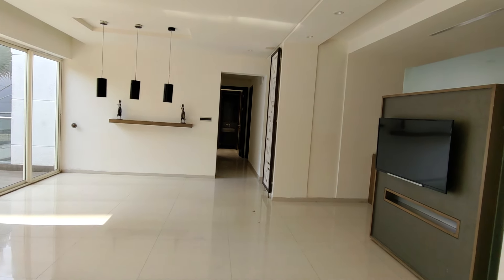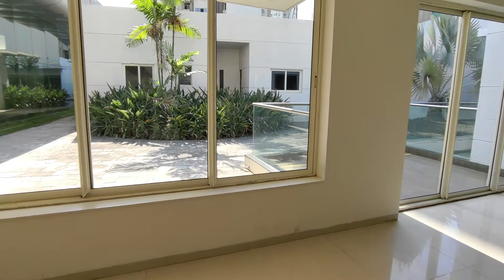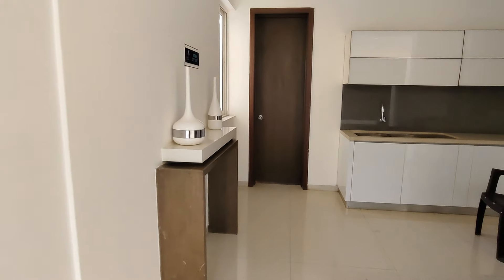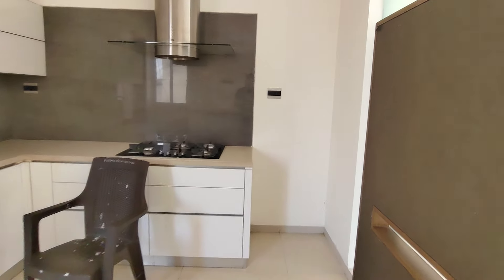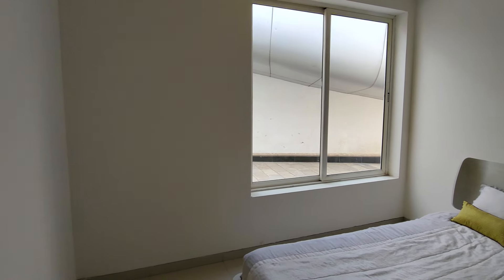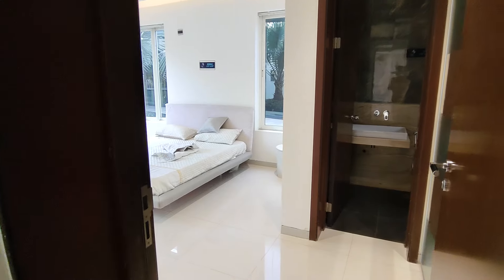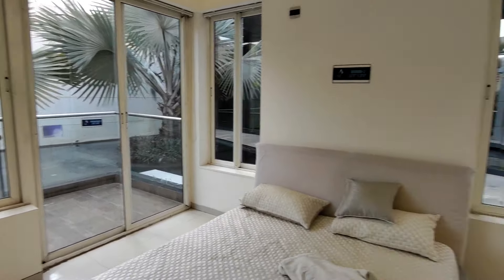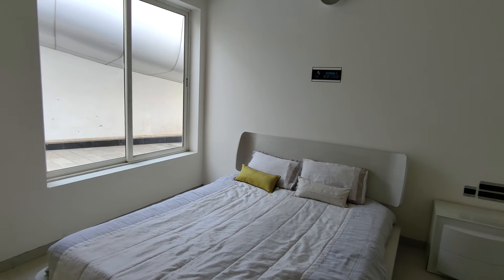Grand 3Bhk Flats In Pune Punawale | Best Residential Area In Pune | Price@1.27Cr+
“PRICE MENTIONED IN THIS VIDEO IS AS ON 31/07/2024” PRICE IS SUBJECT TO CHANGE IN ANY GIVEN POINT OF TIME WITHOUT ANY PRIOR NOTICE FROM THE DEVELOPER SIDE VIEWERS ARE ADVICED & REQUESTED TO CONFIRM THE PRICE DIRECTLY FROM THE BUILDER/DEVELOPER BEFORE TAKING ANY FINAL DECISIONS.

Flats For Sale In Punawale Pune,
Property In Pune,
Independent Flat For Sale In Pune,
Big Size Flats Flat For Sale Pune

Subhasis Dutta
June-08